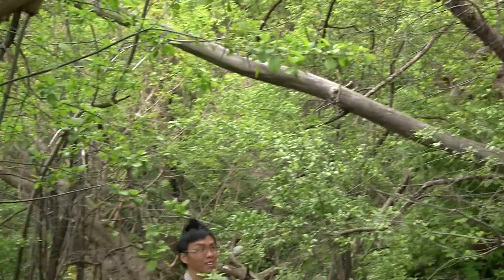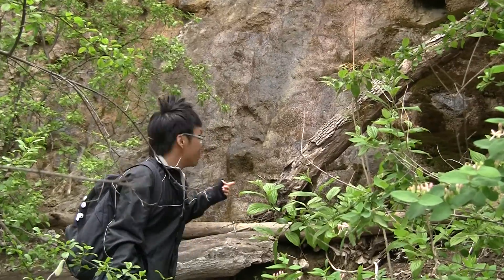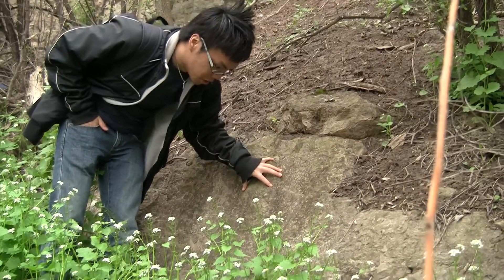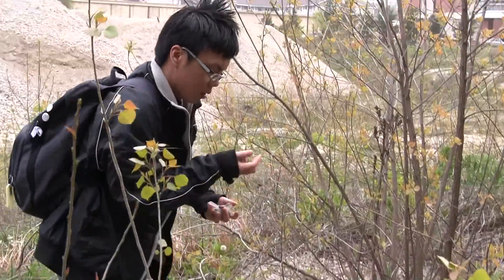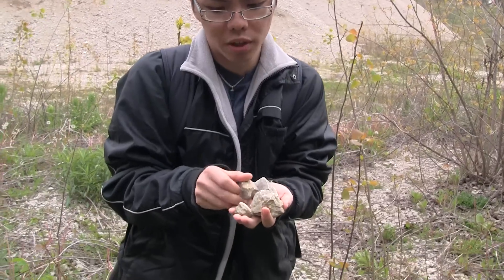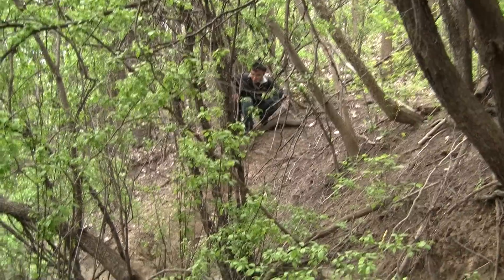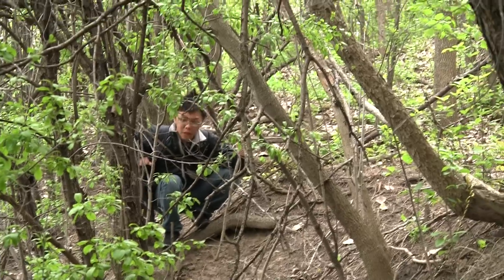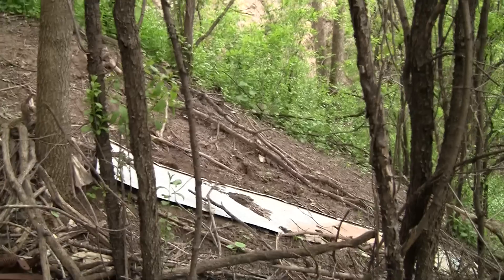The Fossil Hunter - Schoonmaker Reef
Visiting the 425-million-year-old Schoonmaker Reef in Wauwatosa, Wisconsin.